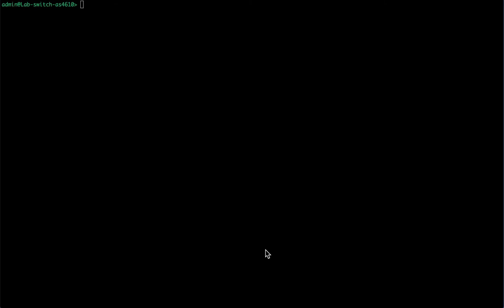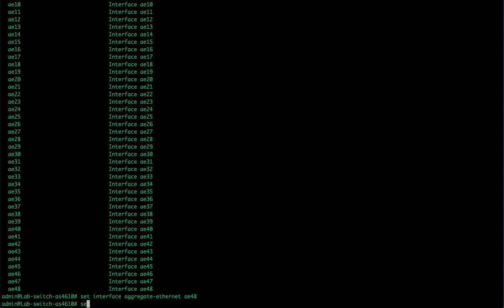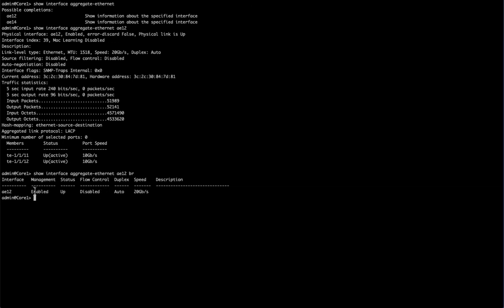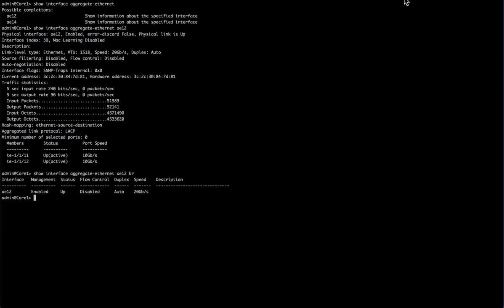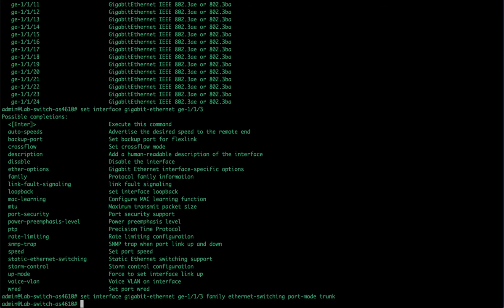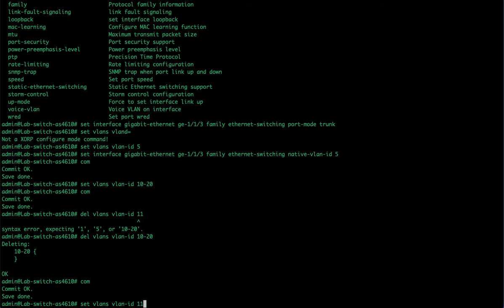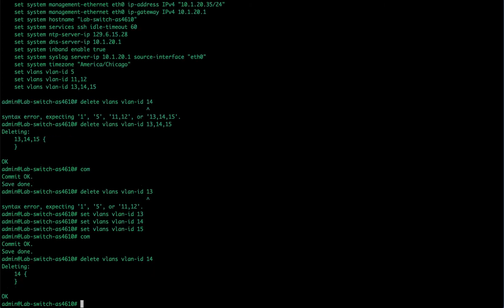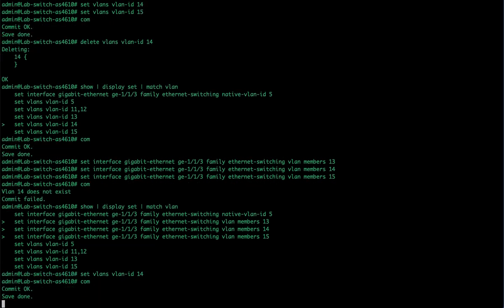8 PicOS Link Aggregation LAG VLANs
PicOS Link Aggregation LAG VLANs